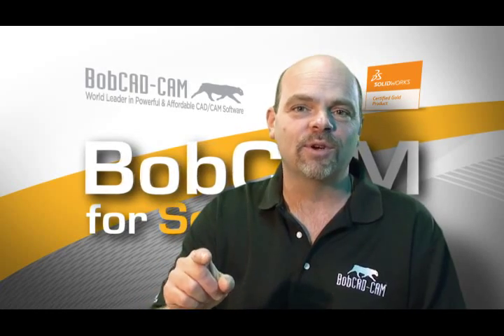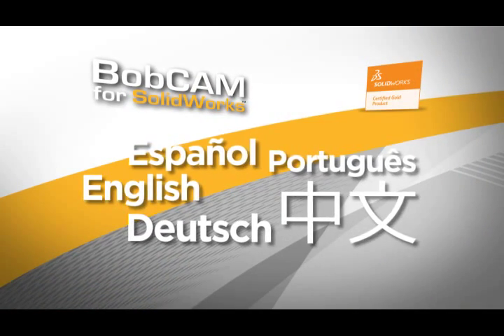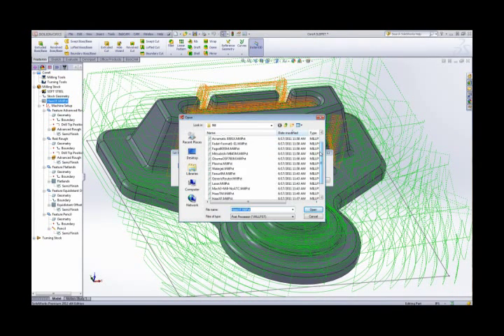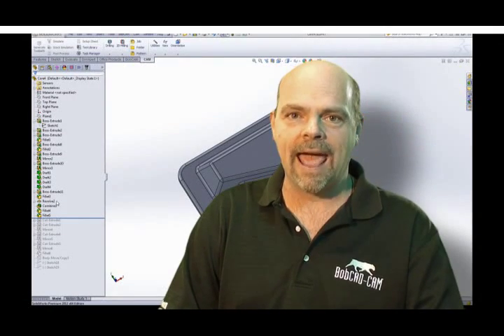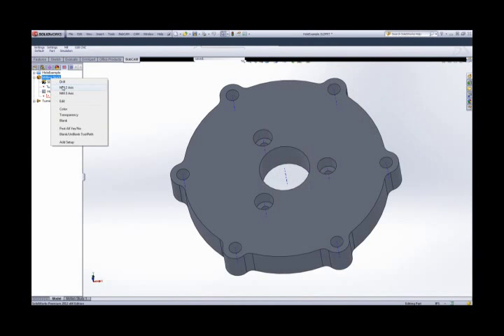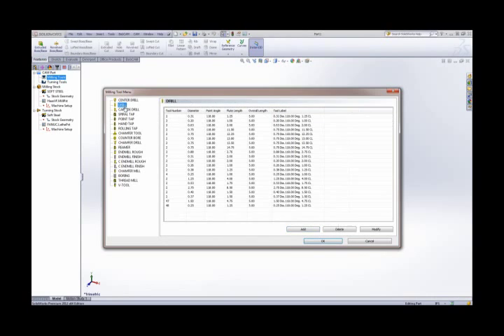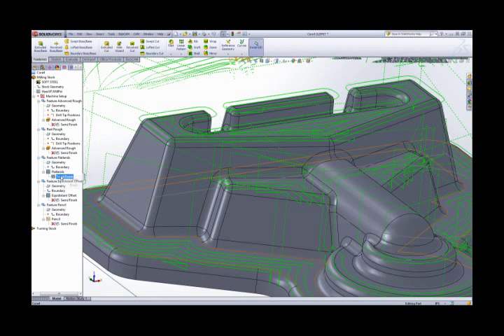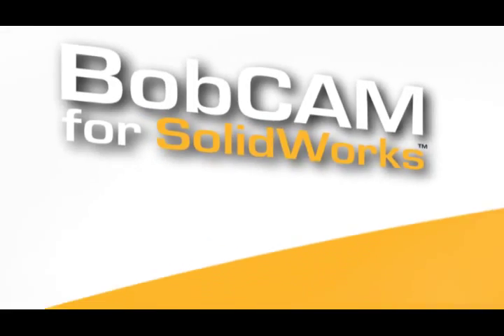BobCAM for SOLIDWORKS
BobCAM for SOLIDWORKS is the latest in CNC machining technology integrated as an Add-In inside of SOLIDWORKS™ for creating 2, 3 and 4th Axis toolpath and complete G-Code programs for your Machine Tool.